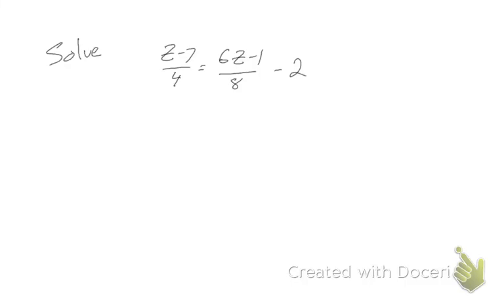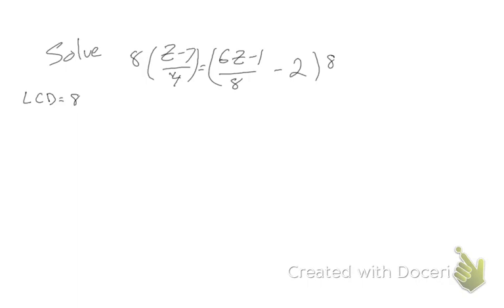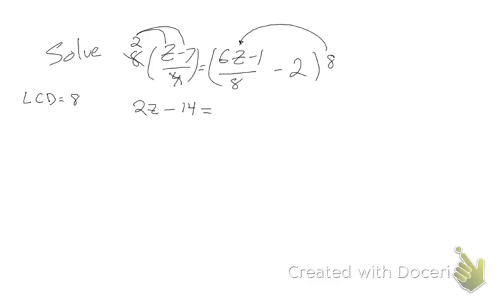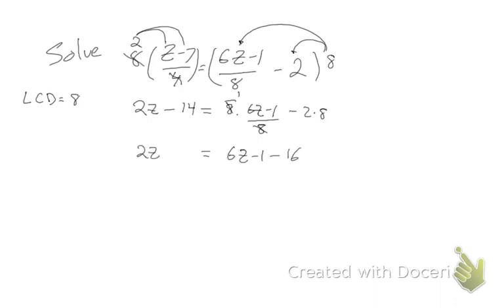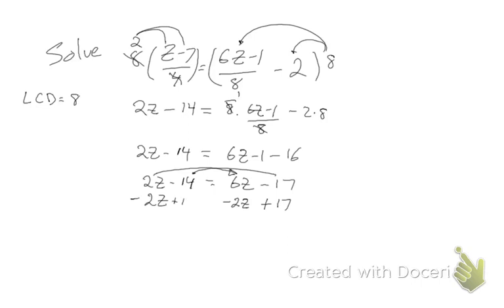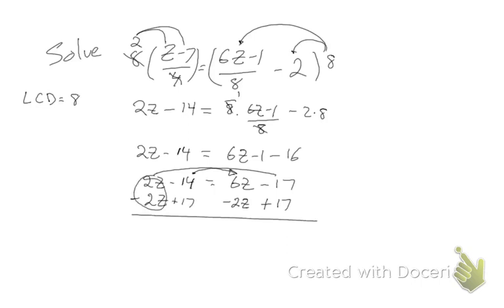Math 110 Final Review #11